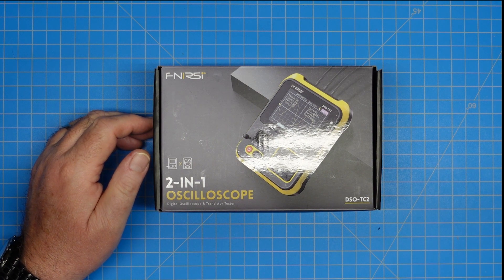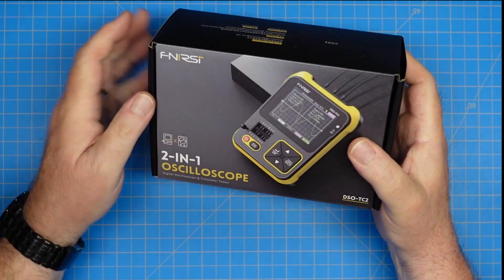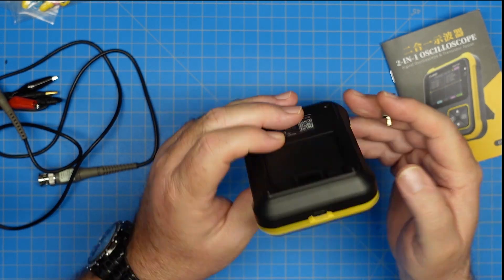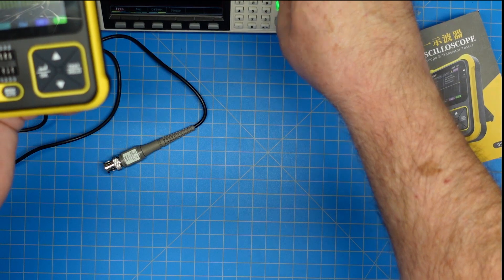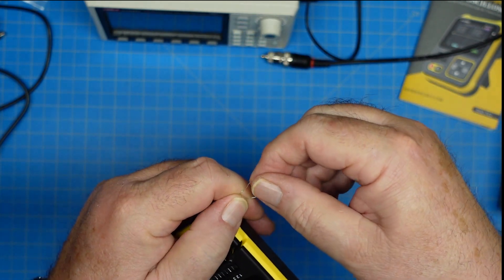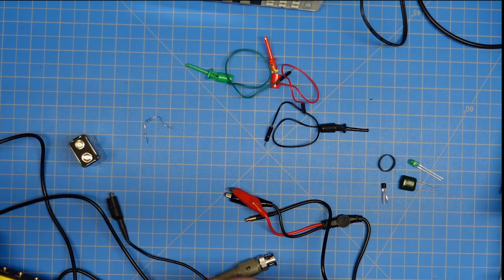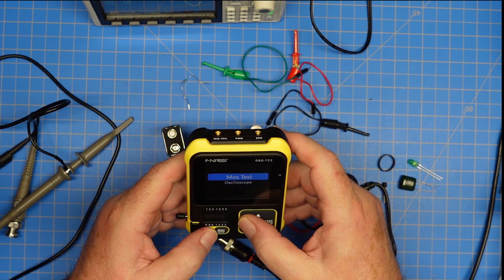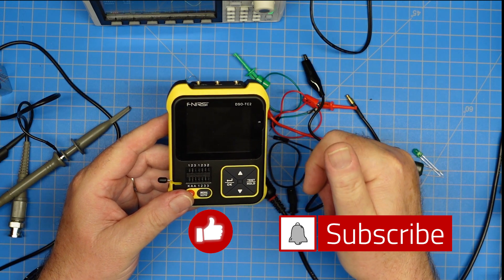Unleash Your Inner Engineer with this Super Cool Budget Scope!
Unleash your inner engineer with the FNIRSI DSO TC2  2-in-1 Oscilloscope and Transistor Tester! This budget-friendly device is packed with features that will help you test and identify various components like transistors, diodes, resistors, and more. With its oscilloscope function, you can analyze voltage signals and even generate PWM outputs. Whether you're a beginner or an experienced engineer, this versatile tool is a must-have for your electronics projects.